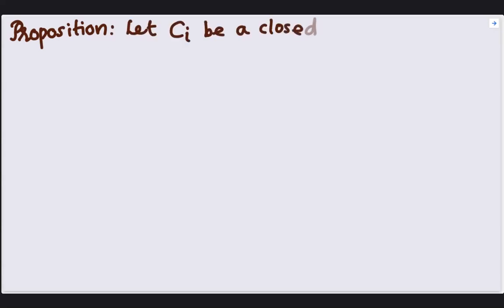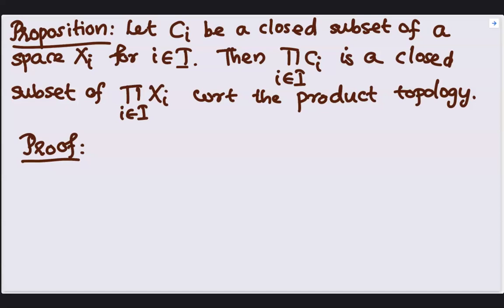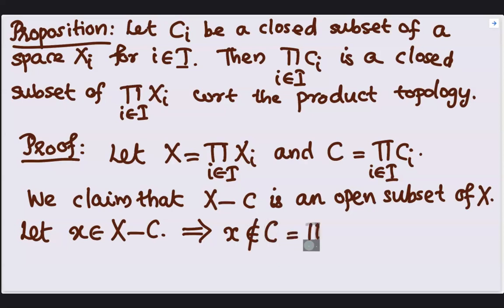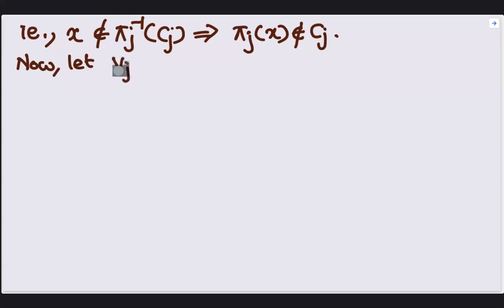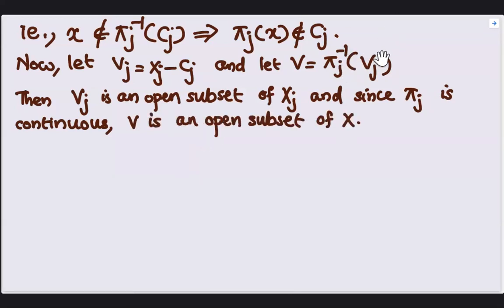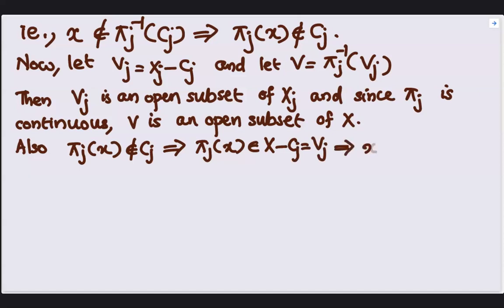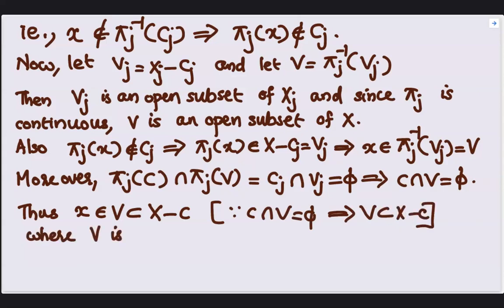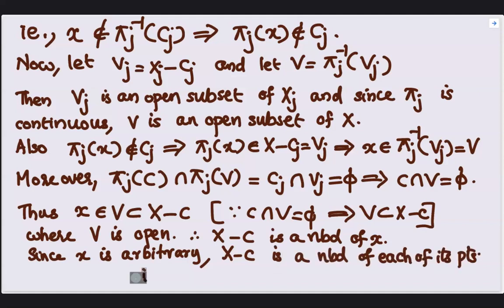product of closed sets is closed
product of sets closed in coordinate spaces is closed in the topological product-proof.